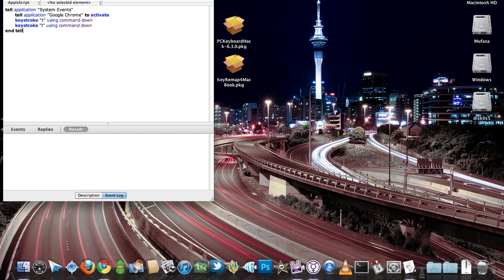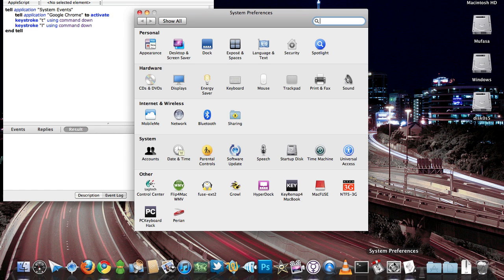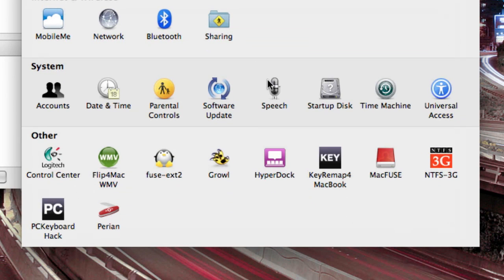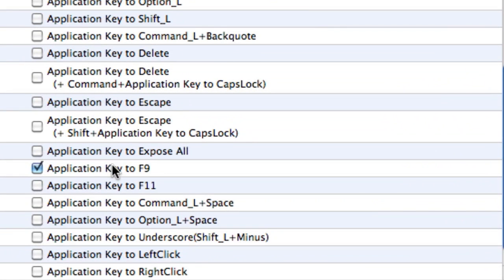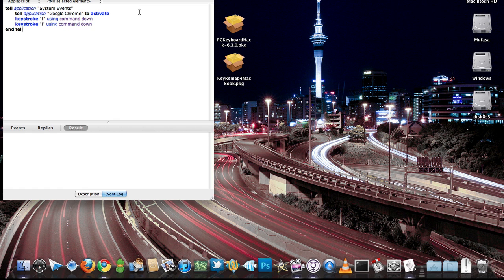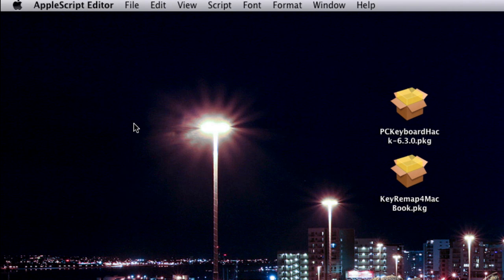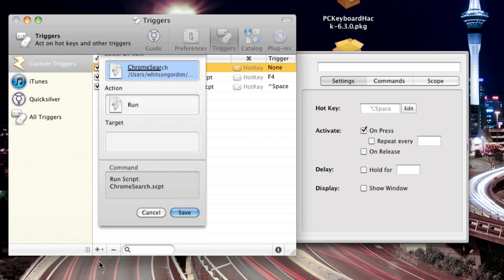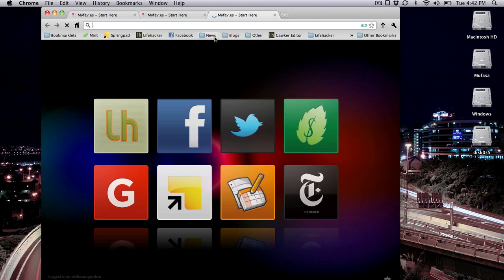Turn Caps Lock Into a Search Key on OS X